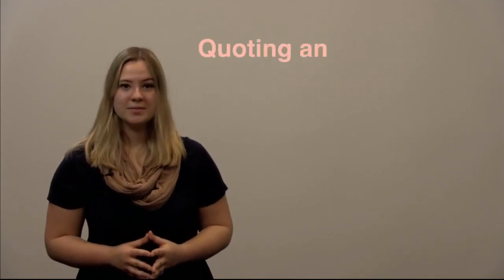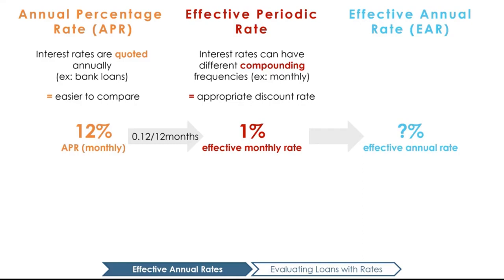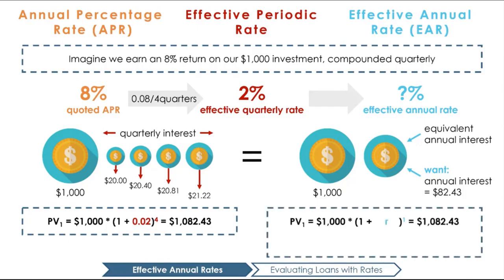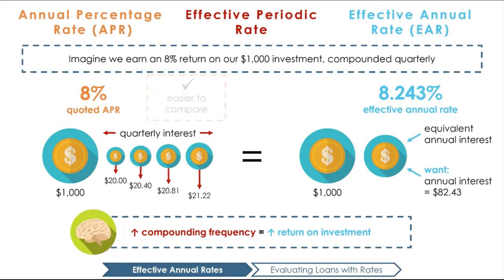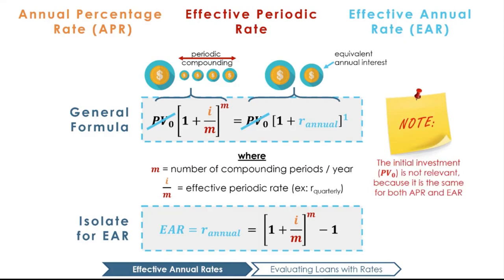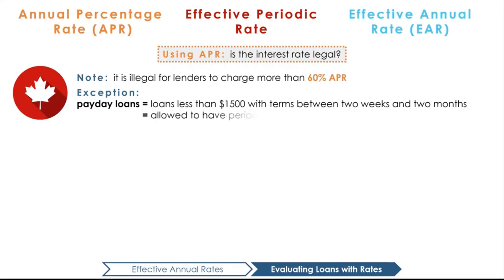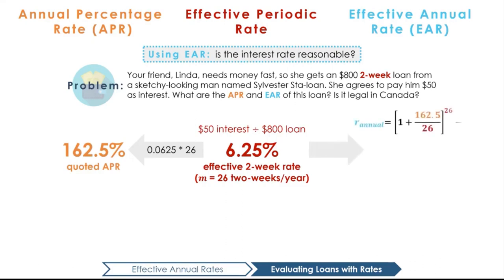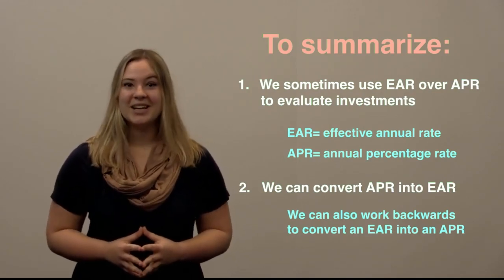Video 03 - Interest Rates: Effective Annual Rate vs Annual Percentage Rate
What is the quoted annual percentage rate (APR)? What is the effective annual rate (EAR)? What about the effective periodic rate?
How are they all different, and how can they be used to help us evaluate whether the rate is attractive, or even legal?